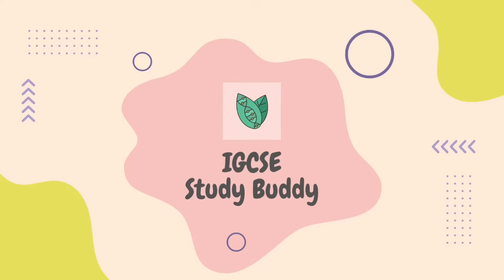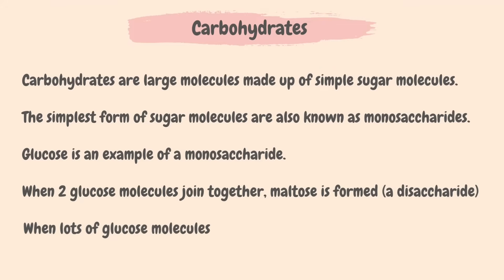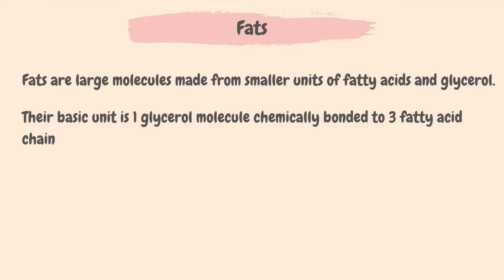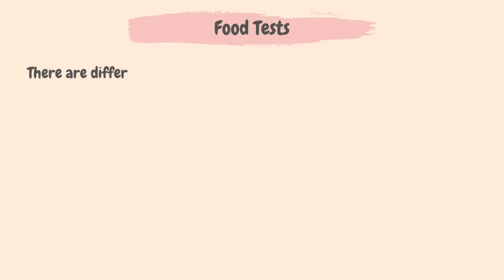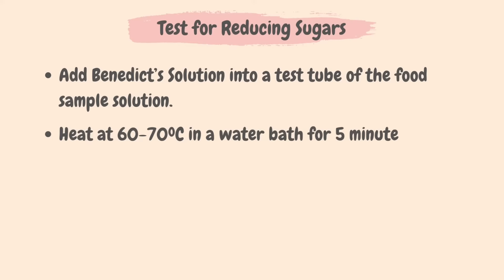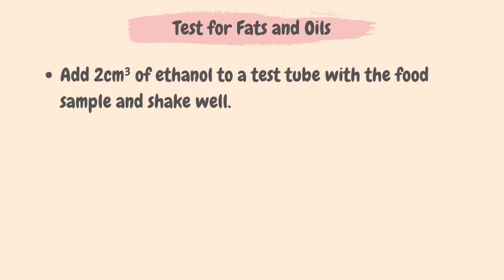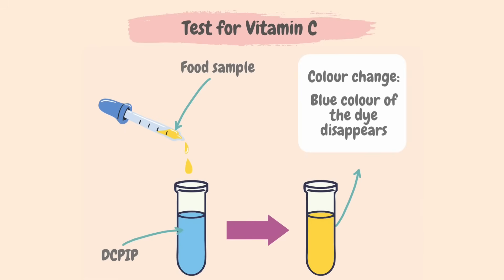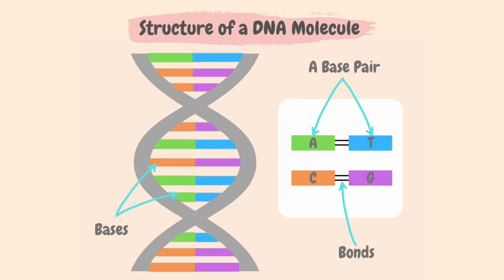4. Biological Molecules (Cambridge IGCSE Biology 0610 for exams in 2023, 2024 and 2025)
This video summarises what you need to know about topic 4. Biological Molecules from the Cambridge IGCSE syllabus of Paper Biology 0610, for exams in 2023,2024 and 2025. @IGCSEStudyBuddy

00:00 Welcome
00:16 The Chemicals of Life
01:18 Carbohydrates
02:19 Fats
02:59 Proteins
03:50 Food Tests
04:08 Test for Starch
04:45 Test for Reducing Sugars
05:44 Test for Proteins
06:12 Test for Fats and Oils
06:57 Test for Vitamin C
07:46 Structure of a DNA Molecule